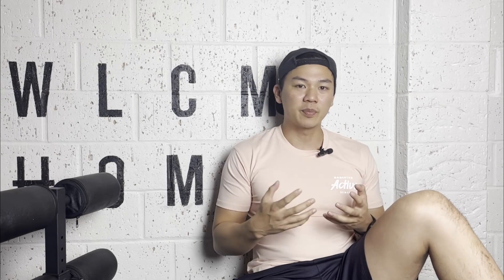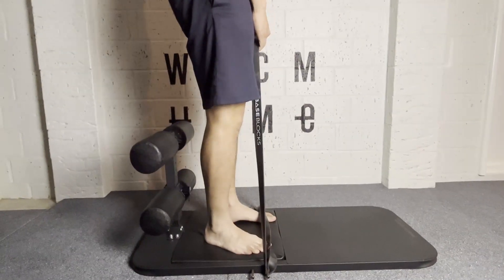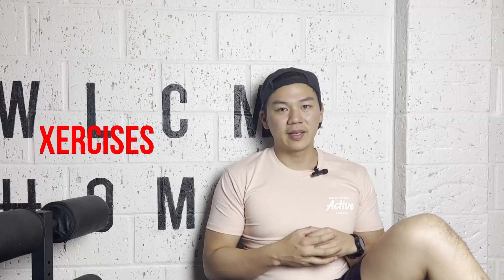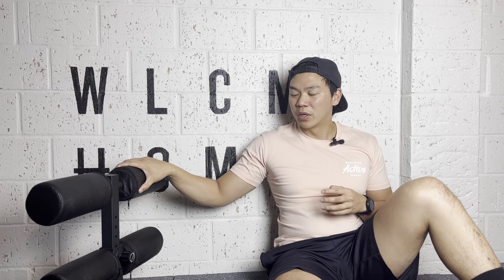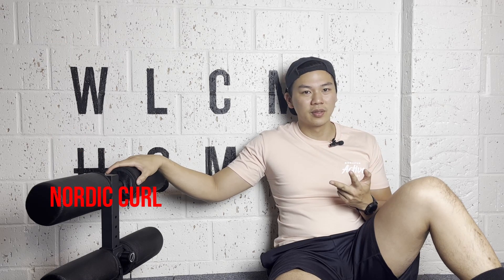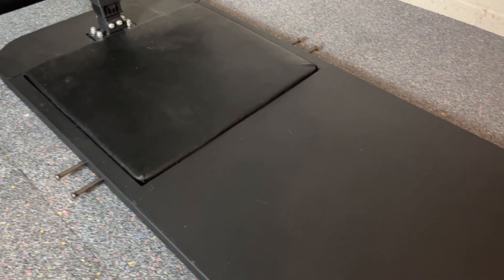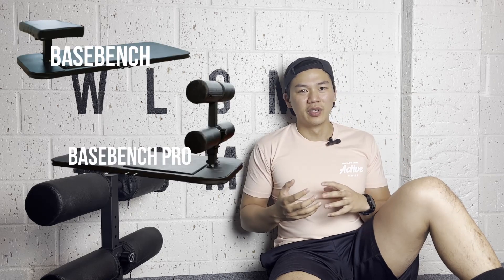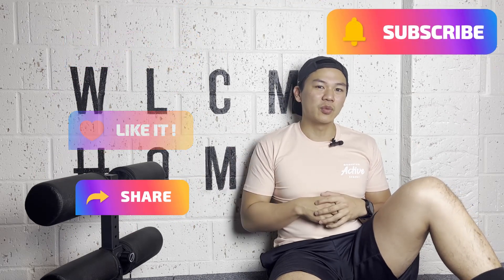Baseblocks Basebench Pro Review (First Release & Old Version)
Is the Baseblock's BaseBench Pro Worth it? We cover it here for you!

Check out some of our friends